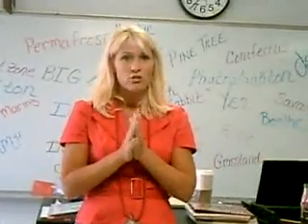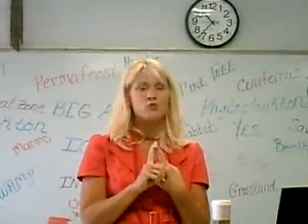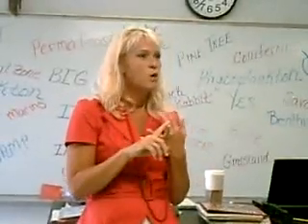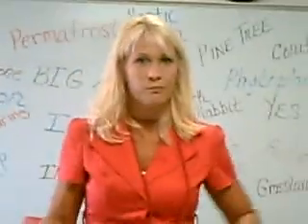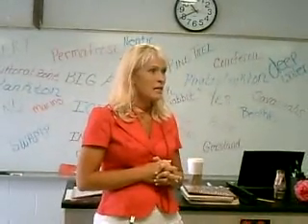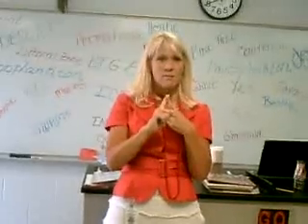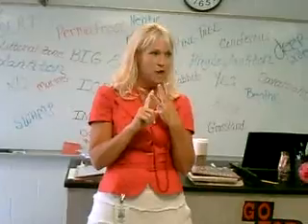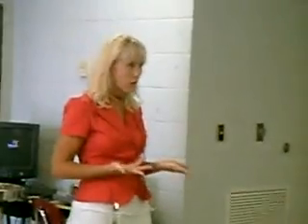FRESH WATER ECOSYSTEMS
MRS. DALTON PRESENTS FRESH WATER ECOSYSTEMS AND THEIR BIOMES